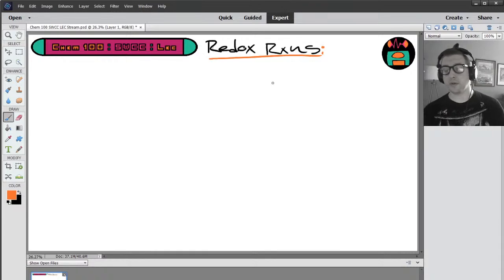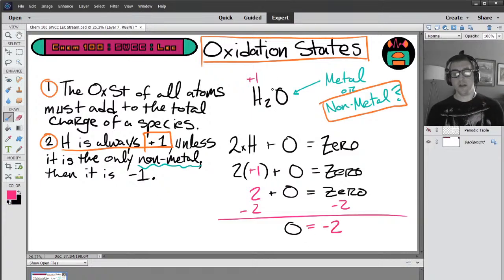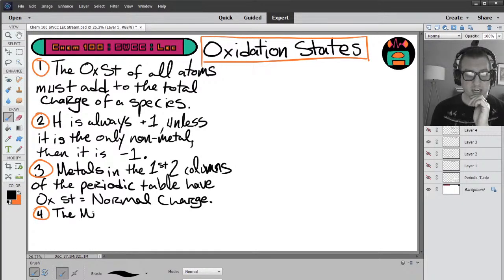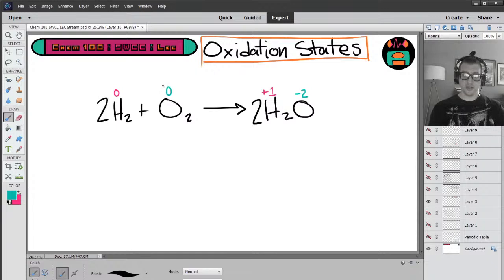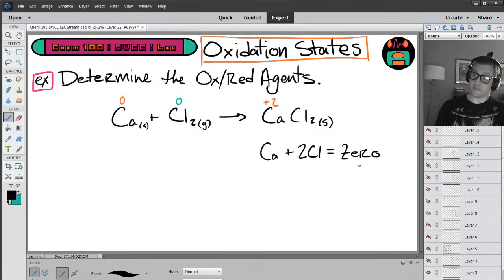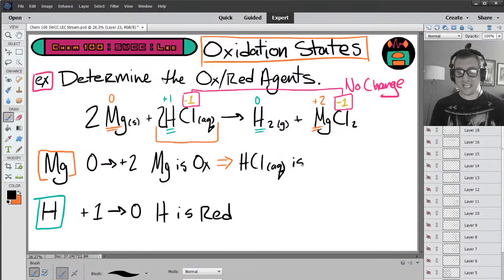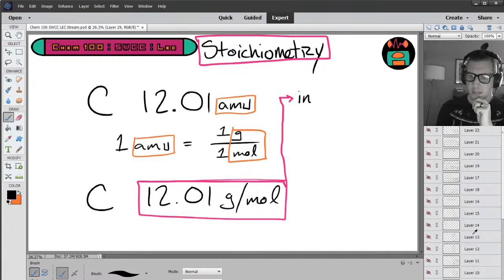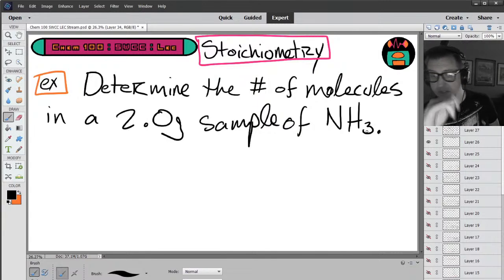Chem 100 Lec 13 - Ch 5 - 3/18/21